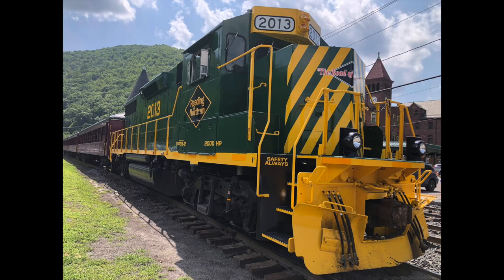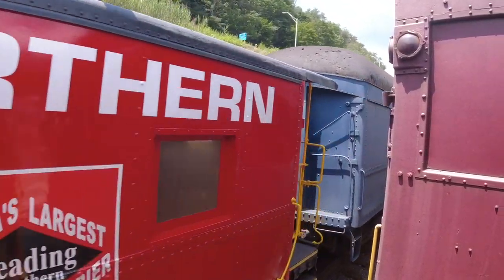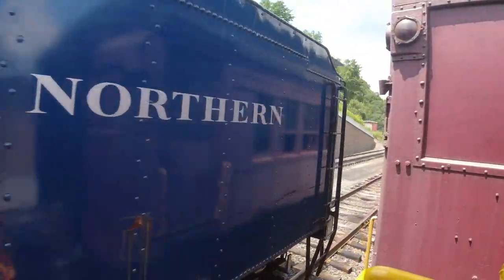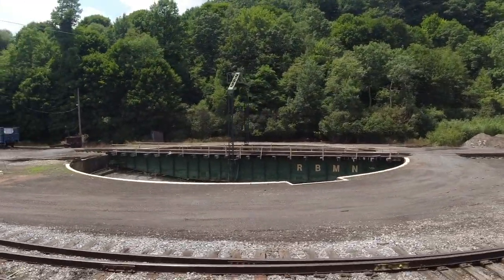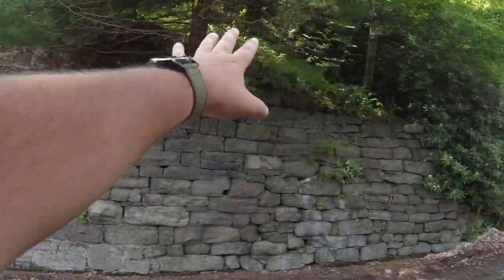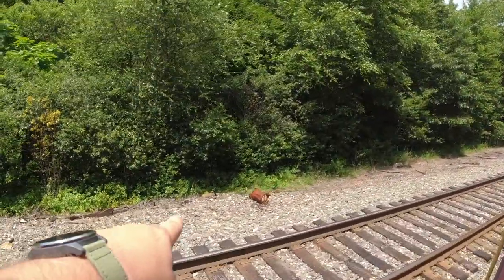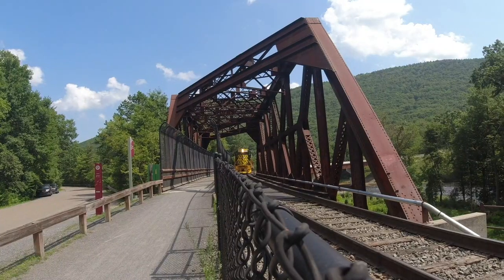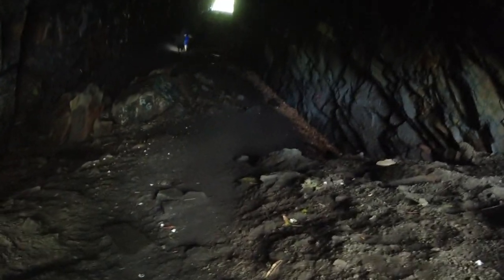Chartered Caboose Ride at the Reading and Northern | Welcome to Jim Thorpe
Welcome back to another railroad adventure! Today we will be riding on the Reading Blue Mountain & Northern RBM&N (for short) also known as the Lehigh Gorge Scenic Railway. This railroad travels on and next to the old lines of the Central of New Jersey (CNJ) and Lehigh Valley (LV). We will also be enjoying the 70 minute train ride in a chartered caboose! This trip turned into one of my favorite scenic train rides I have ever ridden.

Sit back and relax... ALL ABOARD!

A special thanks to JPVideos for organizing this event and inviting us along!

Happy Railroading!